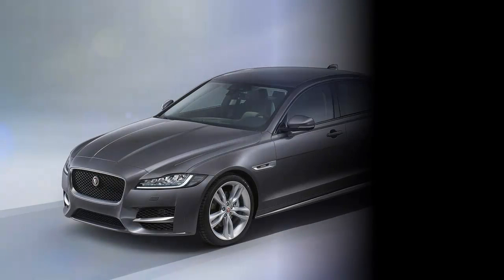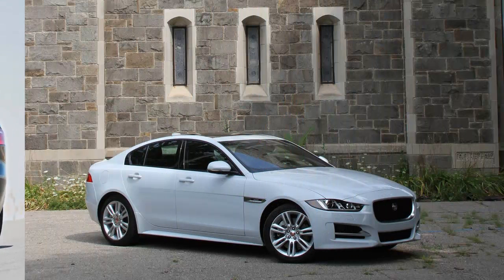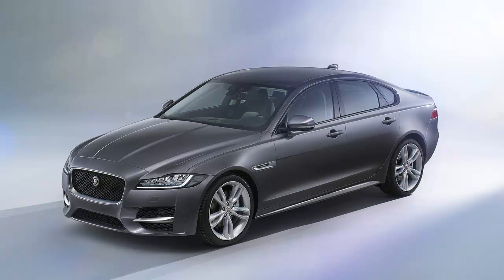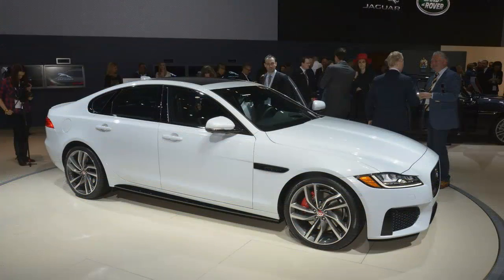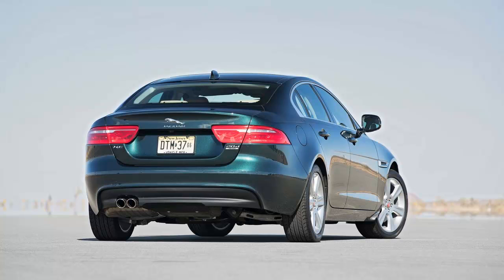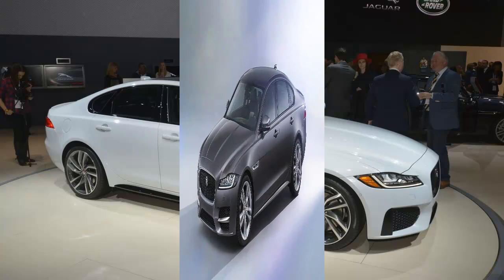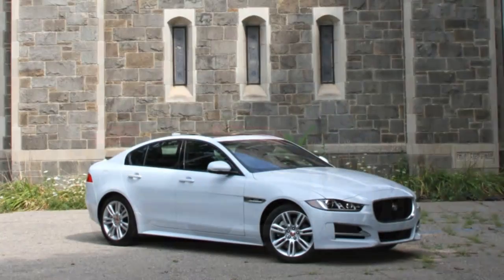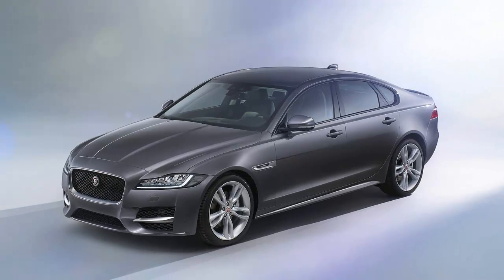The Best of 2017 Jaguar XE 20d AWD Diesel First Impressions, Pricing, Specs, Photos Review